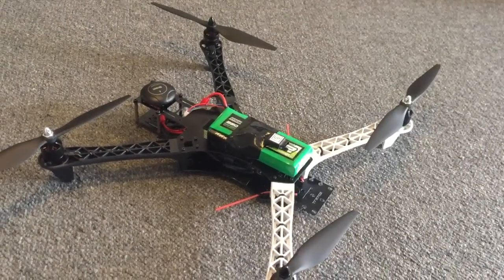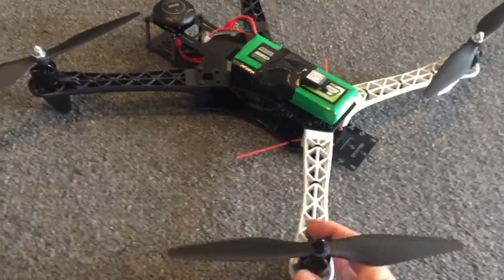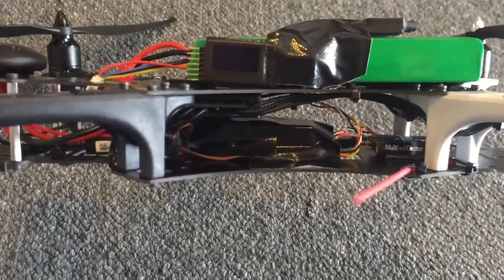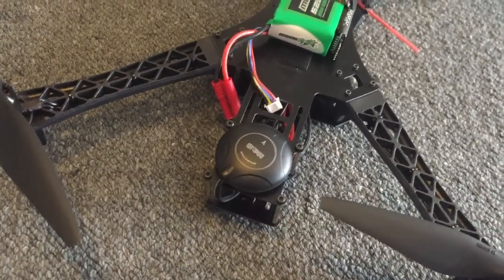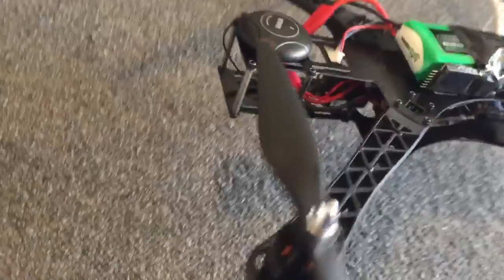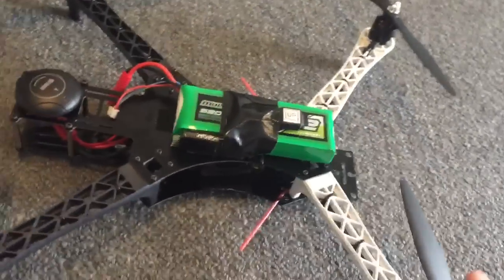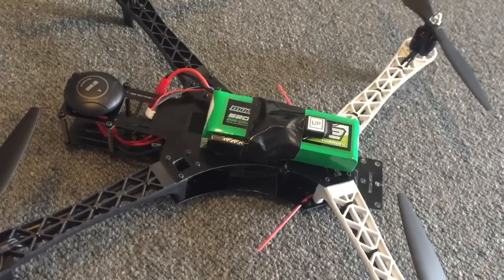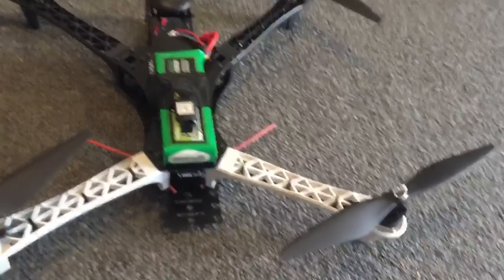My cheapest build so far - but still flies well.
I built this for a friend and set a goal to keep costs to a minimum yet still have a decent flying machine.

Props - DJI 10x3.8
ESC - Q-Brain 4 in 1 flashed to BLHeli 14.6 $45
FC - Naza Lite $47 from Himodel
GPS - Chinese GPS for Naza from Bangood.
Battery - Multistar 3S - 5200 Mah.
Receiver - Frisky X4R.